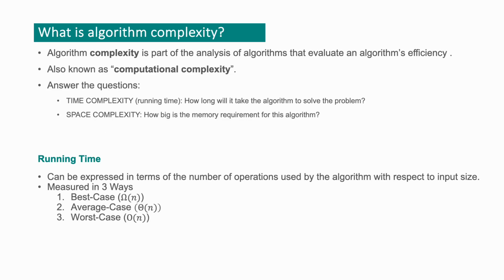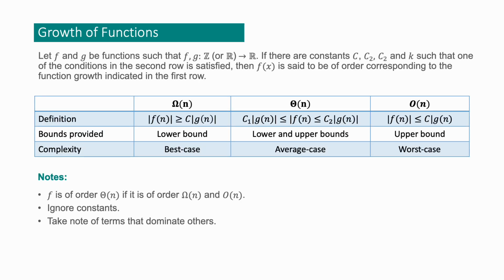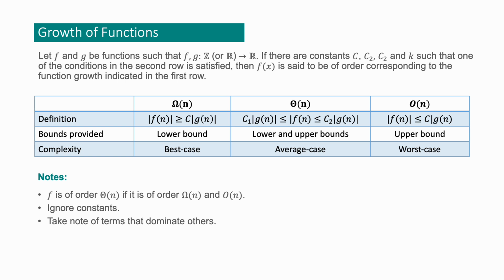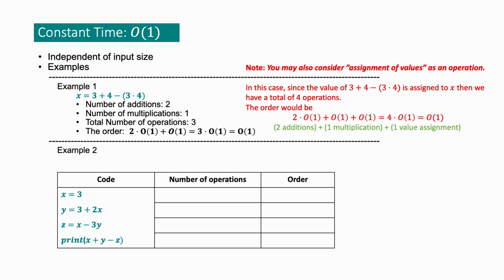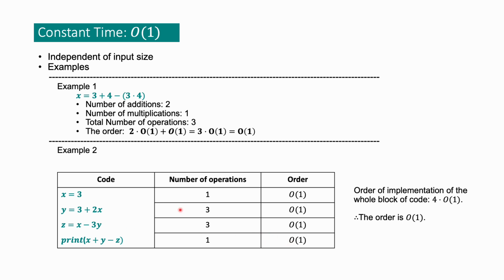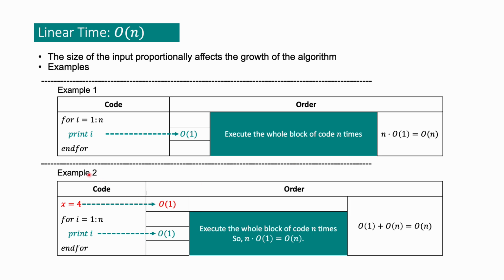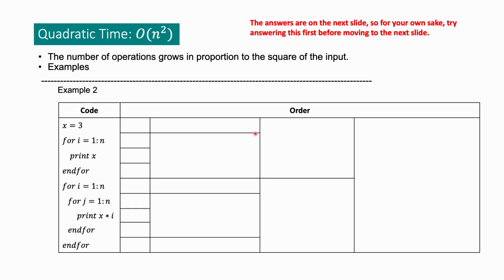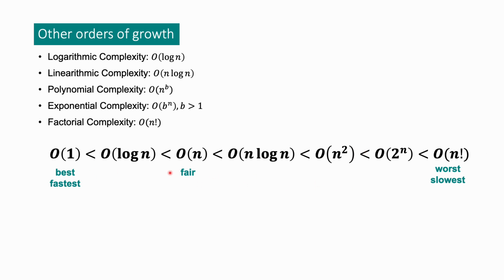T4 03 Complexity of Algorithms